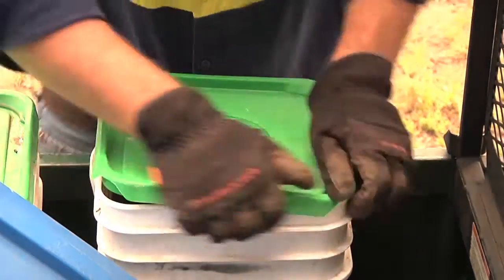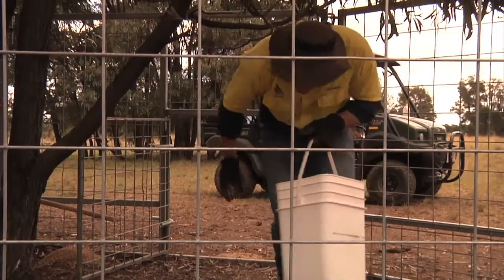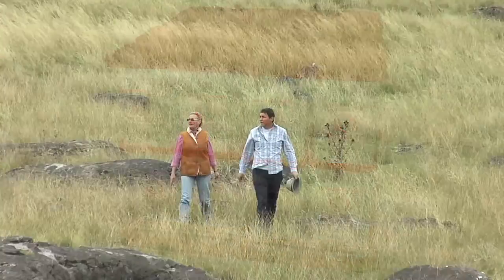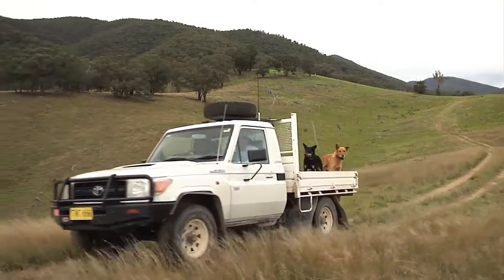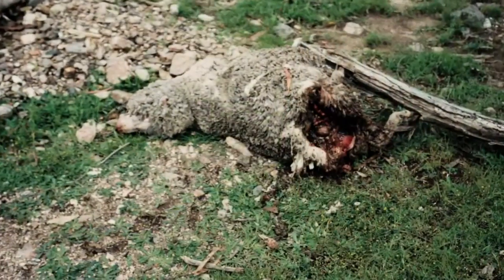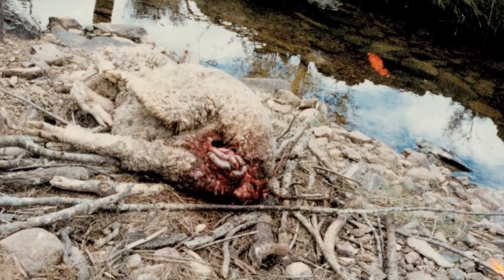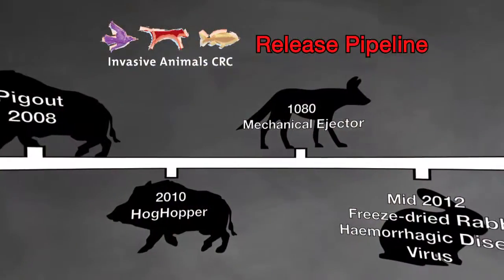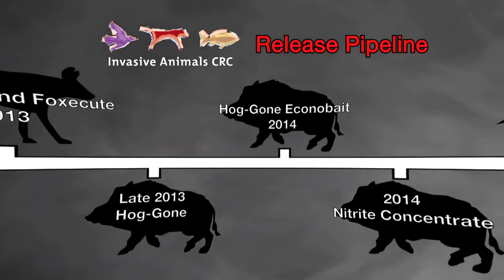Controlling pests and predators (MLA feedbackTV ep17)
Take a look at work being done to develop new and better ways to assist in the management of feral animals.